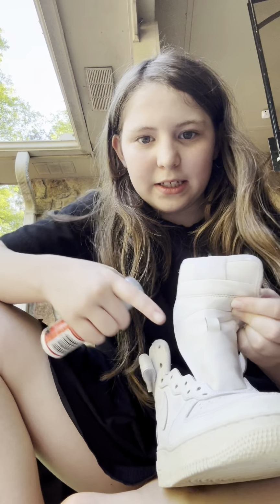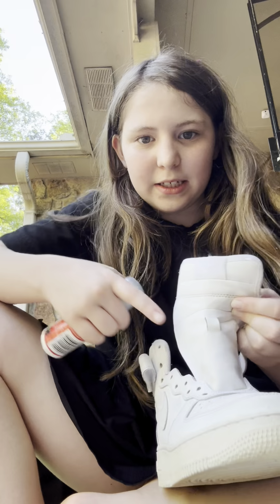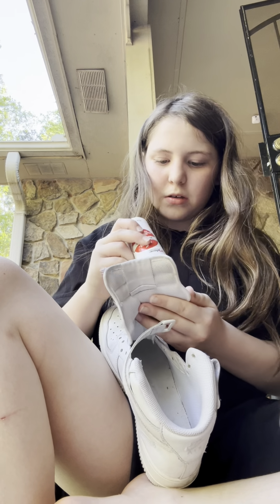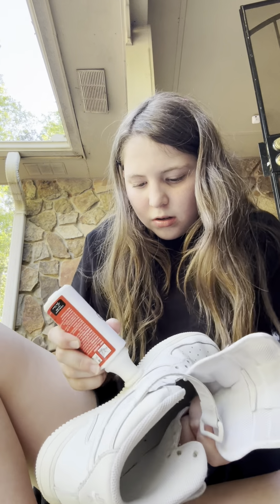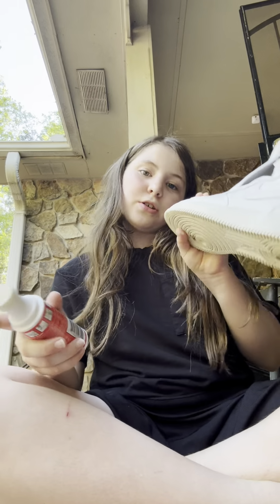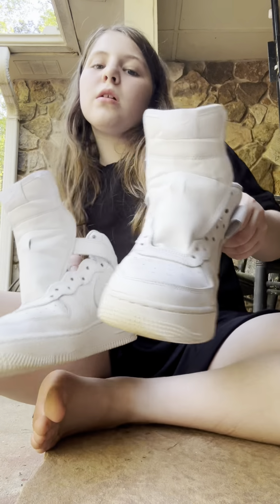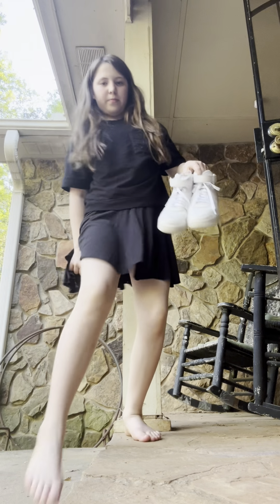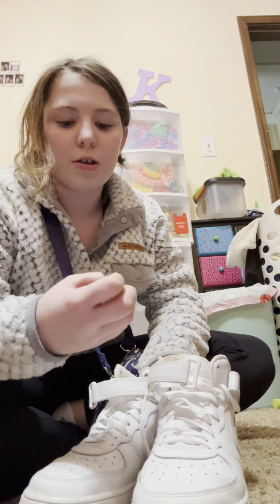Cleaning my Air Force ones